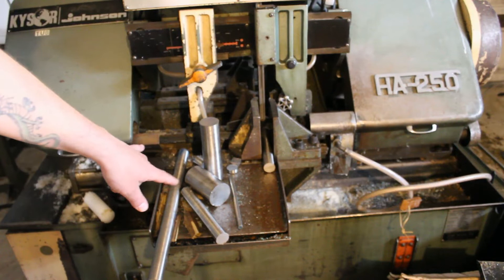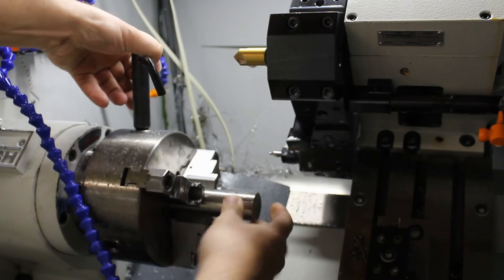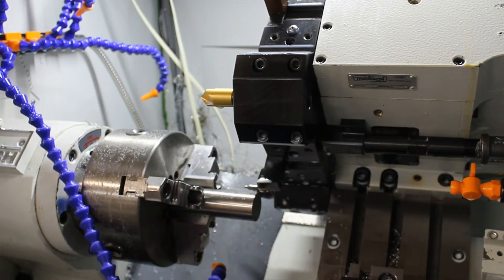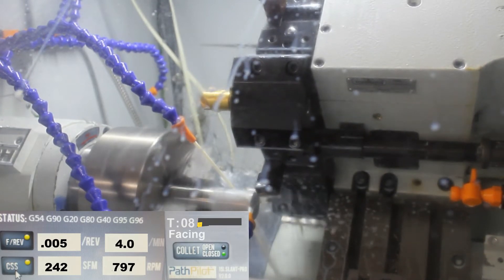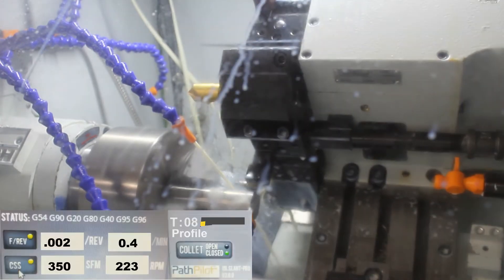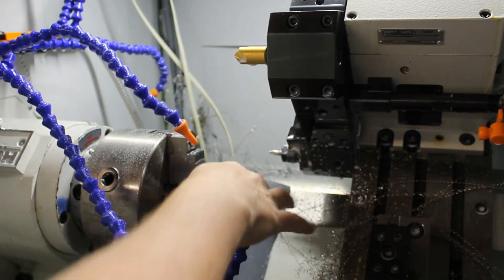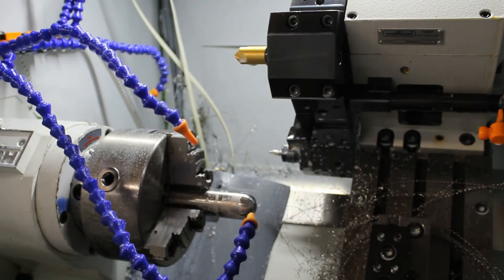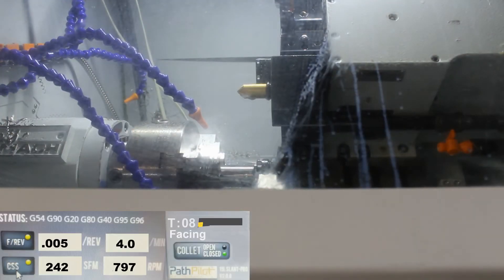304 stainless, turning profile on Tormach slant lathe.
The second item from the 25 line item order is 36 Stainless legs.
This is a simple part I think it's about an 8 minute machine time part.
2 ops 6 min and 2 min for the 2nd op. This doesn't include part changing.